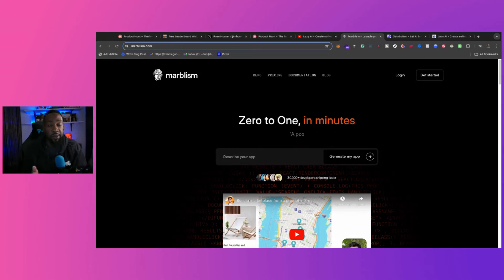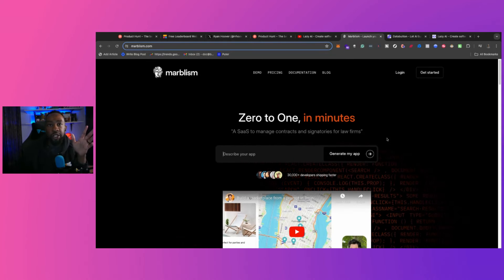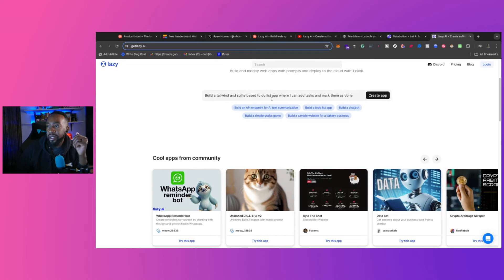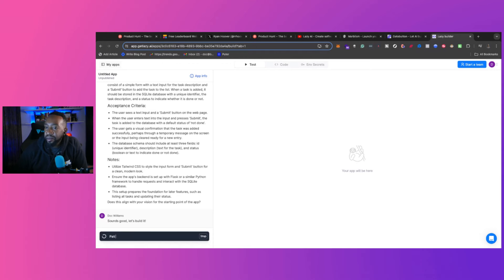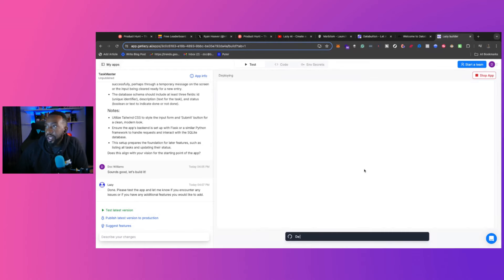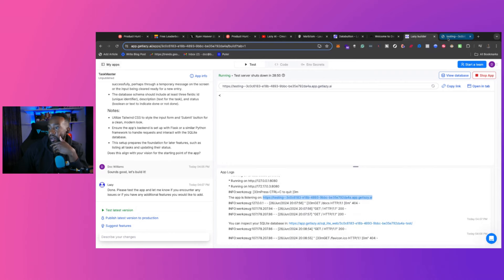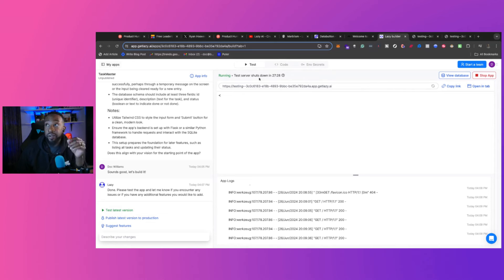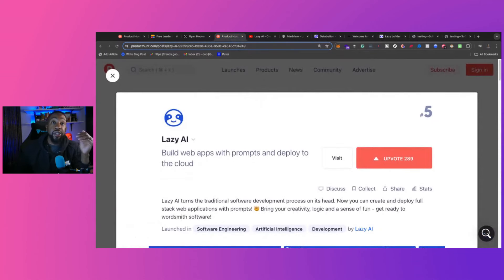Build Apps in 5 minutes | 3 Amazing Text to App